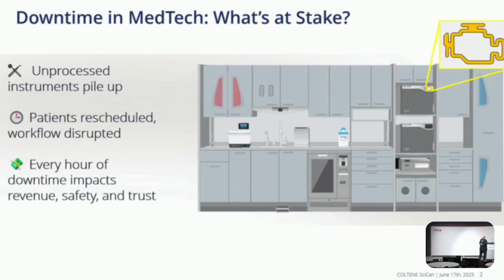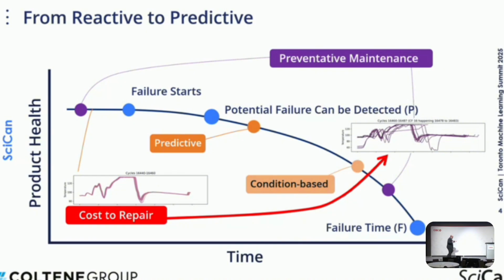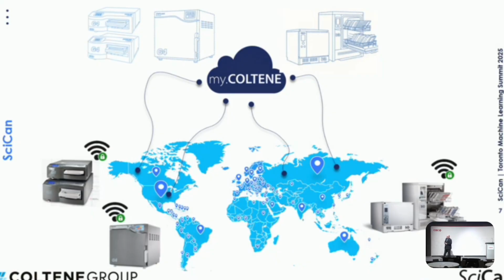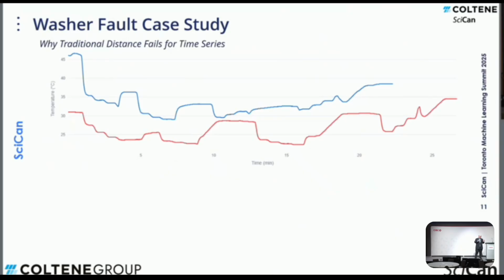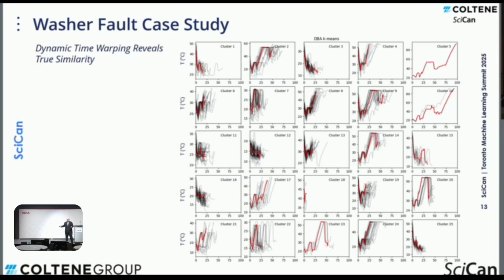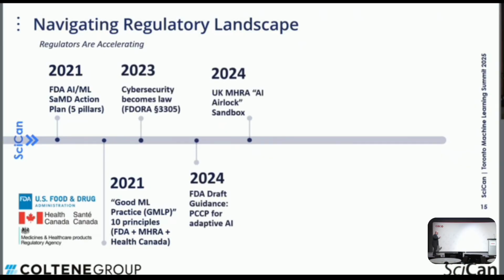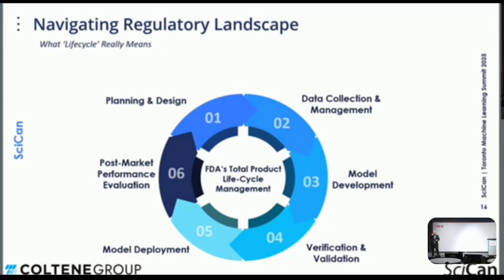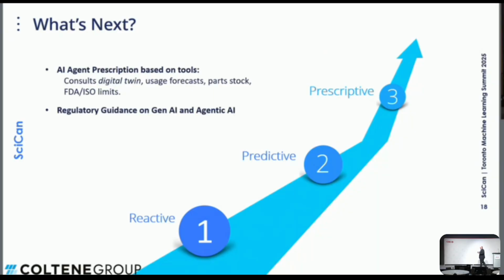Machine Learning for Machine Uptime: AI-Powered Fault Detection & Predictive Maintenance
Javad Farshchi, Data Scientist and Software Quality, COLTENE SciCan

About the Speaker:
Javad Farshchi is a Data Scientist specializing in AI-driven predictive maintenance, machine learning in regulated industries, and real-world AI applications in the healthcare and medical equipment industry. With expertise in scalable AI solutions and cloud-based ML deployments, he has played a pivotal role in driving enterprise-wide AI initiatives to enhance productivity and operational efficiency.

A published author of multiple peer-reviewed scientific articles, Javad has contributed to advancements in biosensors, microfluidics, and AI-driven diagnostics. His research has been presented at international conferences and published in leading scientific journals, bridging academia and industry to bring AI innovations into real-world applications.

At COLTENE SciCan, he has successfully led AI initiatives for predictive maintenance, working toward significantly reducing downtime in medical devices and improving reliability in industrial settings. Additionally, he has advocated for and led the integration of generative AI to streamline internal workflows, optimize information retrieval, and enhance data-driven decision-making across the organization.

Abstract:
In medical devices and other regulated industries, unplanned downtime isn’t just costly—it can compromise patient safety, disrupt clinical workflows, and delay critical procedures. AI-driven predictive maintenance is transforming how organizations detect faults, prevent failures, and ensure reliability in high-stakes environments.

This talk explores how machine learning models are being used to predict failures in medical devices, highlighting the real-world impact of AI on device uptime, compliance, and operational efficiency. Topics covered include:

✅ Time-series modeling & anomaly detection for early fault detection in medical equipment
✅ ML techniques for predictive maintenance, including supervised and unsupervised learning
✅ Challenges and solutions for deploying AI in regulated environments
✅ Latest FDA guidelines and draft guidance for AI-enabled medical devices
✅ Lessons learned from real-world AI applications in healthcare technology

Attendees will walk away with practical insights into how AI is reshaping reliability, reducing downtime, and improving safety in regulated industries like healthcare—all while navigating the evolving regulatory landscape.